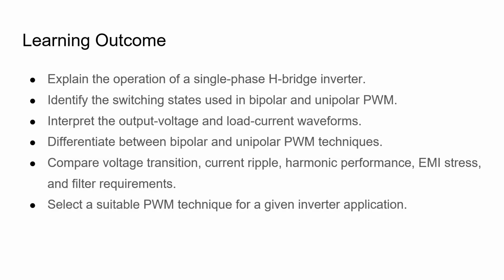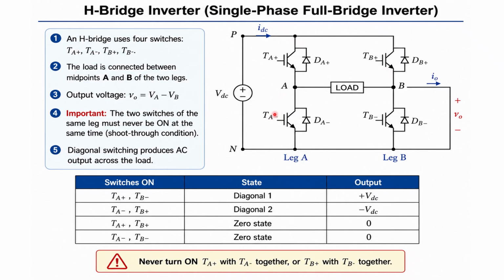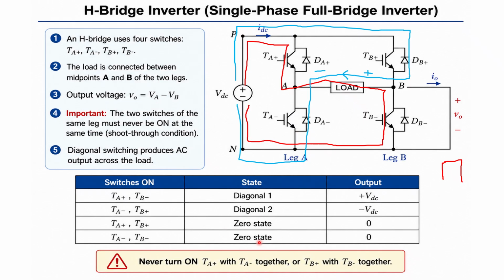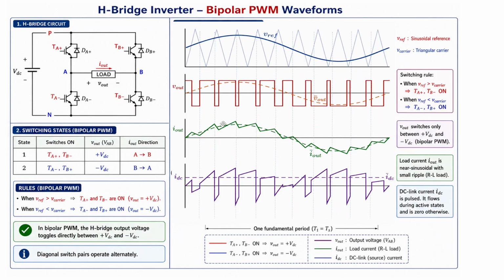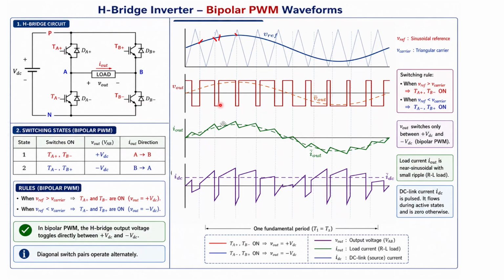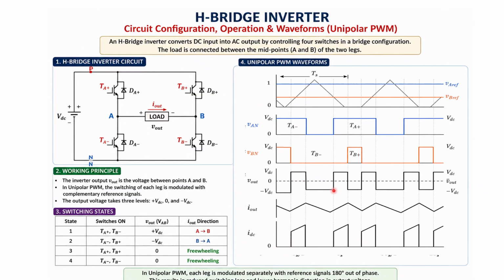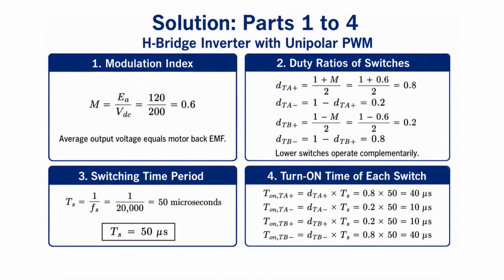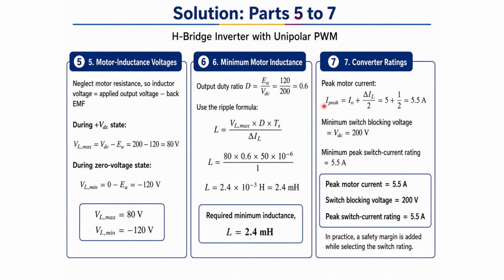DPEC Unit 1 Lec3 H Bridge inverter